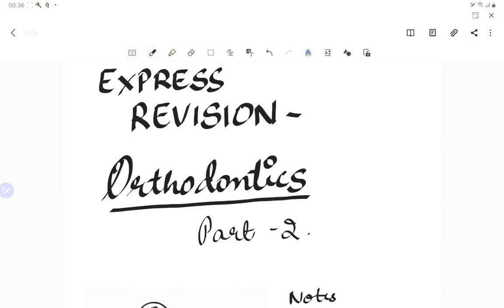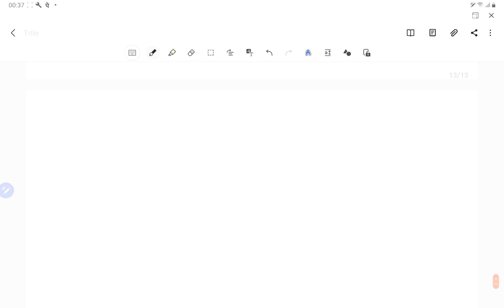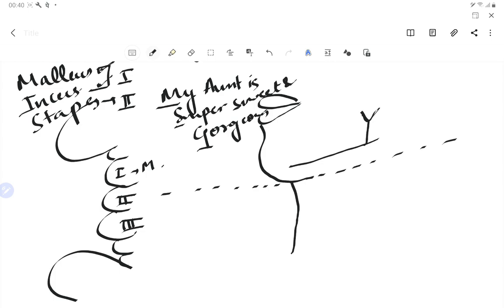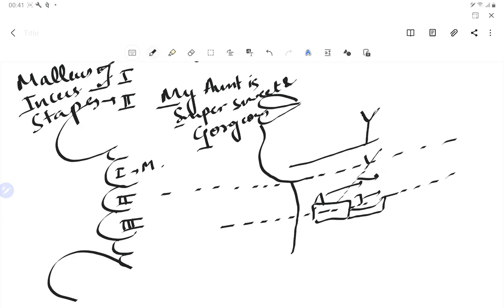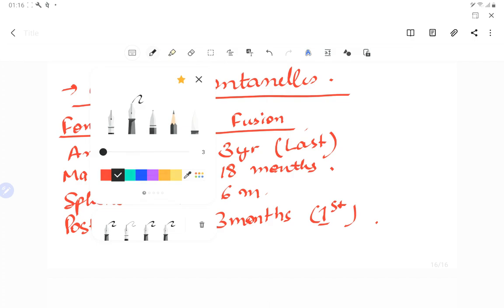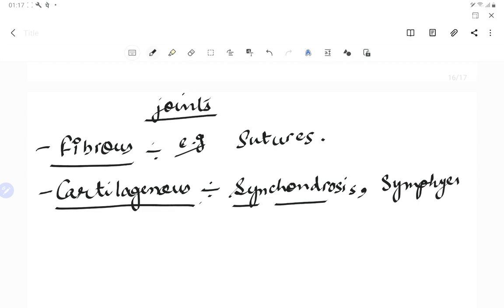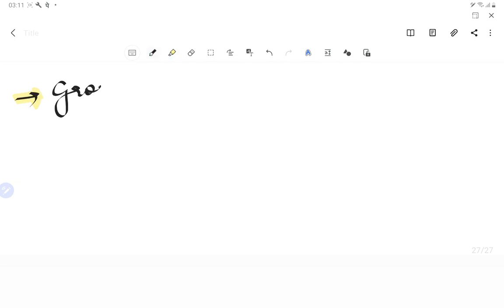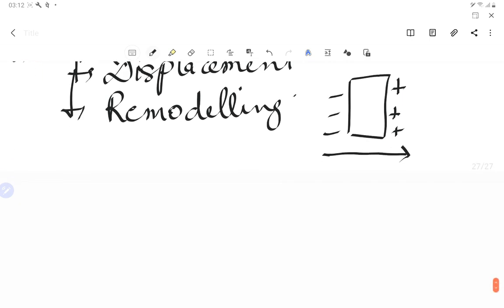express revision - orthodontics (part 2)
understand prenatal and postnatal growth of maxilla, mandible in simple words and diagrams..
express revision course with high yielding points for orthodontics neet mds, jcat mds,moh exam for dentist, dha exam for dentist...
no need to make orthodontics lecture notes with neet mds preparation tips for orthodontics lecture, haad exam preparation
orthodontics neet mds lectures with revision course for your competitive exam and do neet mds preparation in 3 months

watch the orthodontics lecture to understand the concepts of growth and development in orthodontics with dr. sangeeta poriya  @Dental pathshala   for neet pg mds preparation